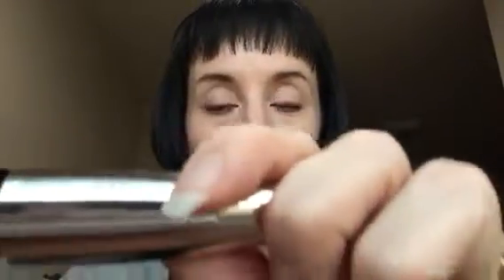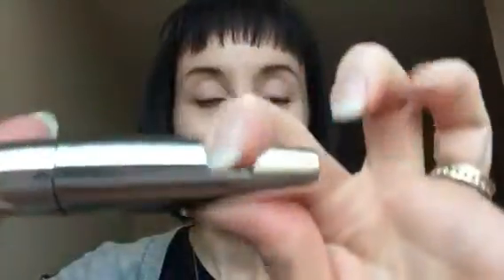Quick mascara tip